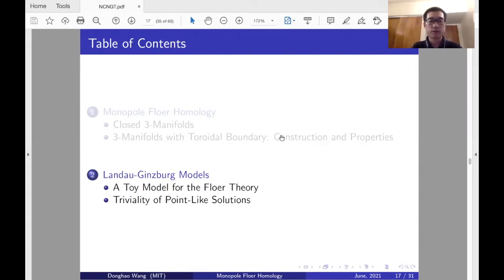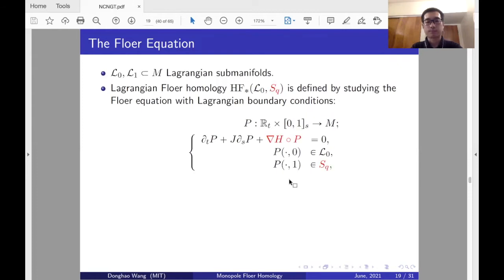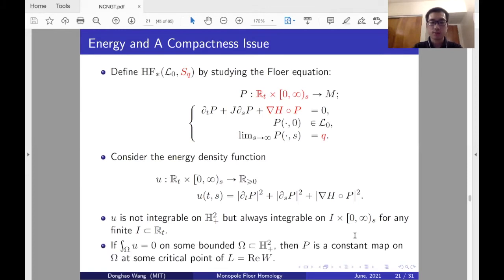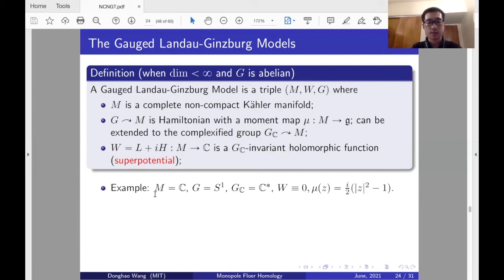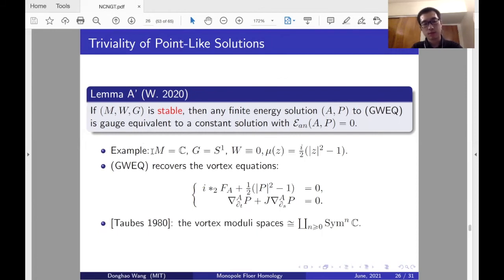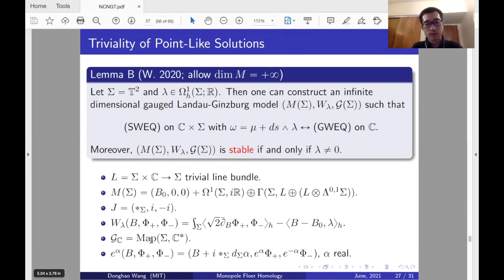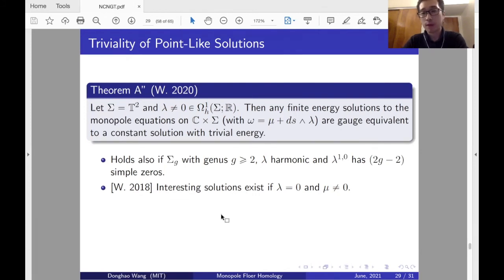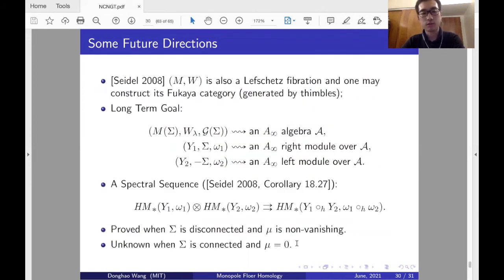NCNGT 2021 - Donghao Wang - PART II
Near Carbon Neutral Geometric Topology Conference 2021
Session: Recent techniques in Floer and Khovanov homology
Title: Monopole Floer homology for 3-manifolds with toroidal boundary
Part II